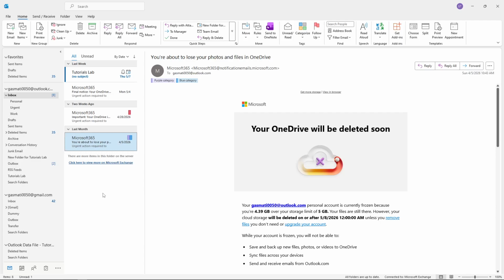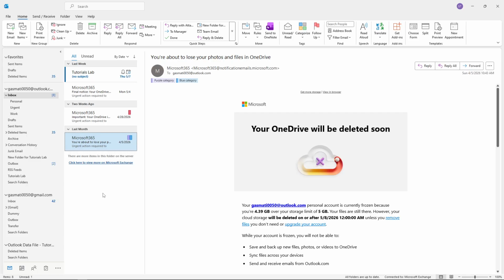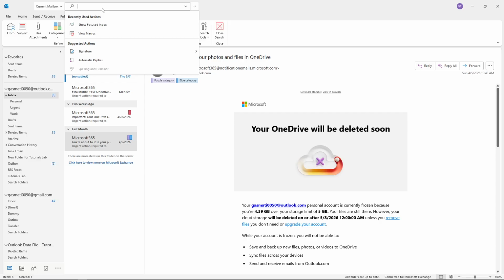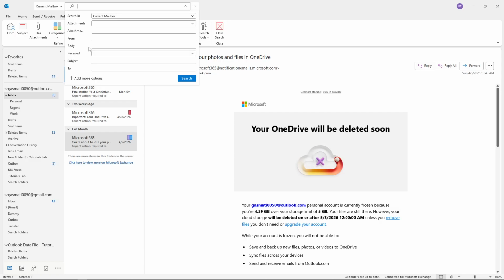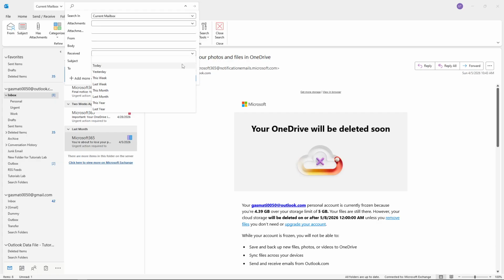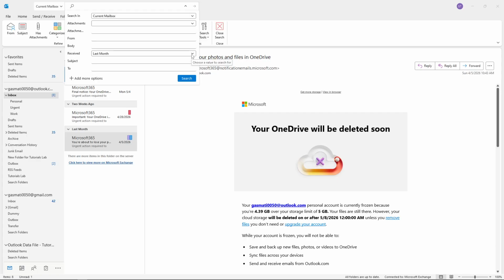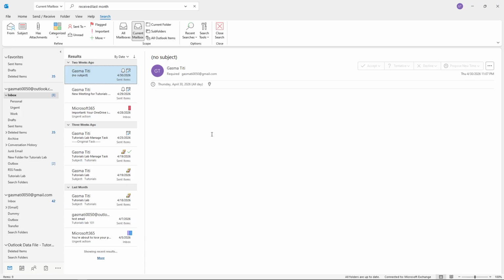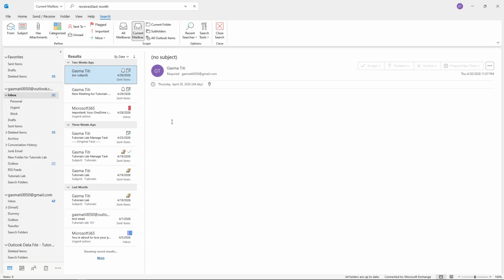How To Search Emails By Date Range In Outlook (Tutorial 2026)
By the end of this video, you’ll know how to search emails by date in Outlook, find emails by date range in Outlook, Outlook email search between two dates, filter mail by date range in Outlook, locate Outlook emails by specific date, search old emails by date in Outlook, Outlook tutorial find messages by date, how to search in Outlook by date, advanced email search by date in Outlook, find emails from a certain date in Outlook, Outlook tips for searching by date range, setup date range search in Outlook